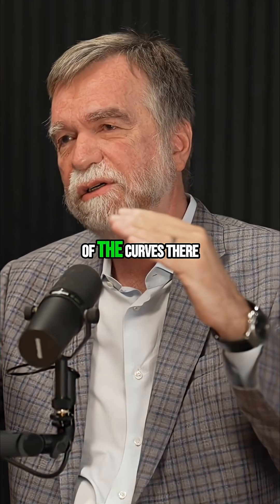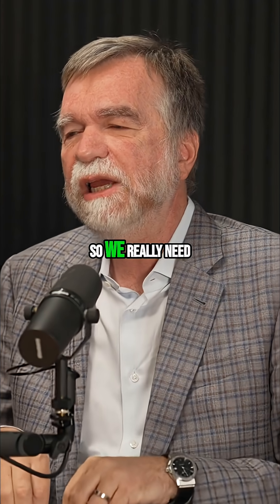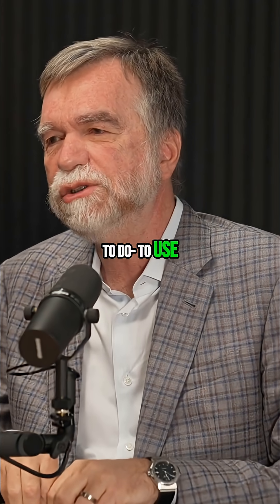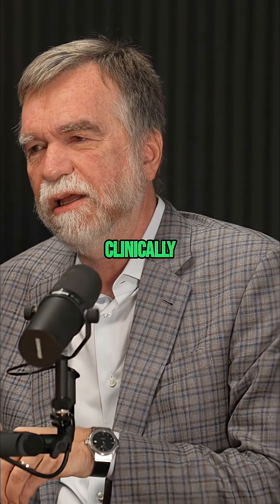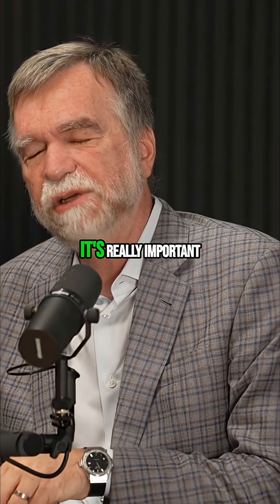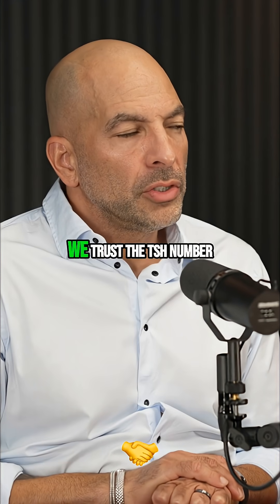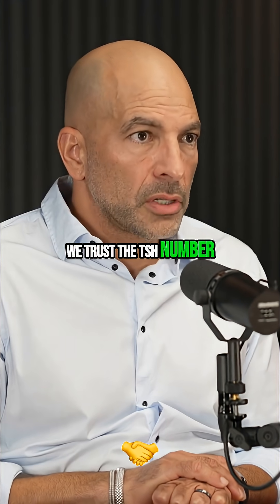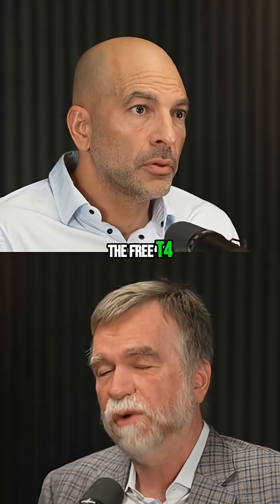Thyroid Tests: Why Mass Spec Matters & TSH Levels You Can Trust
Podcast recap: Immunoassay vs. mass spec for T3 thyroid testing—is routine mass spec needed? Plus: issues with reverse T3, lab consistency, TSH accuracy, and hormone level reliability.